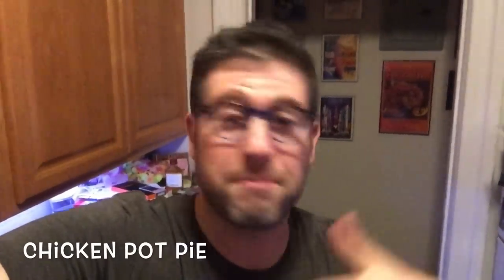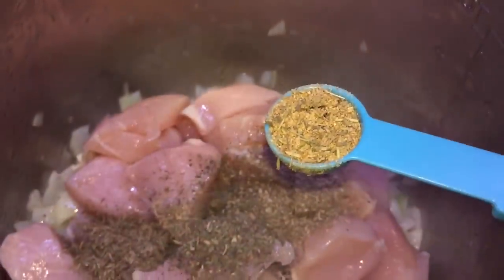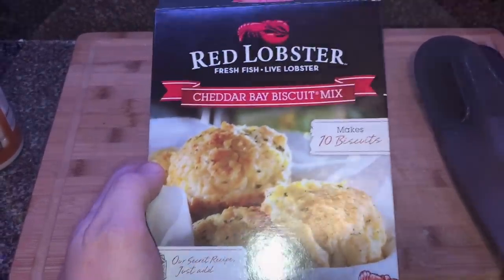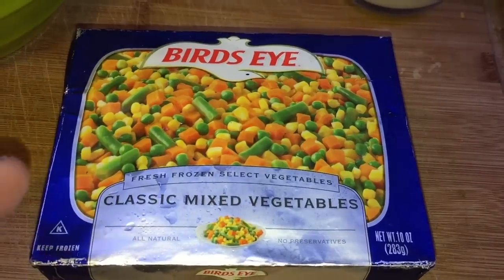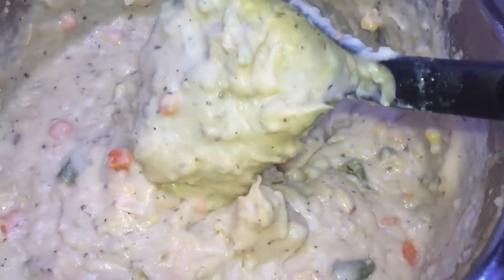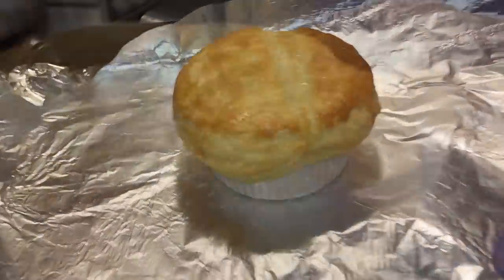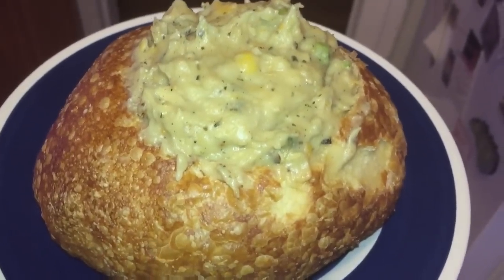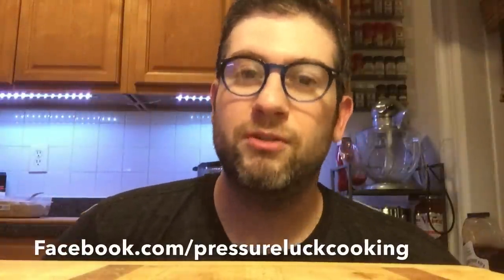Instant Pot Chicken Pot Pie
People have asked me to do a Chicken Pot Pie recipe for quite some time now. They've also been asking me to do a Chicken & Dumplings recipe. So I decided to take the best of both worlds and make a Chicken Pot Pie that has some hints of Chicken & Dumplings in the filling.

We're talking one of the fullest and creamiest pot pies you've likely encountered. It's almost like that southern favorite "dressing," but with biscuits thickening up the pot pie instead of cornbread.

Not only is this dish a one-pot shop thanks to the Instant Pot, but you have OPTIONS on how you want to pie-ify it! Whether it be with a flaky pastry puff, pie dough or in a sourdough bread bowl, there is NO way you can go wrong with this easy and remarkable dish!